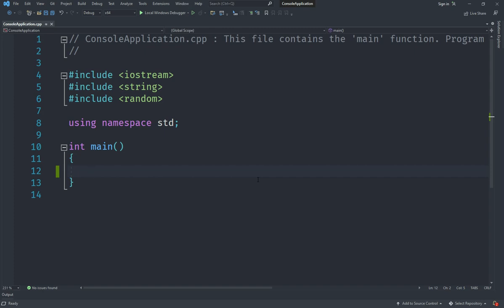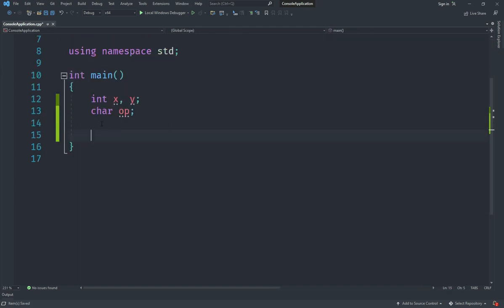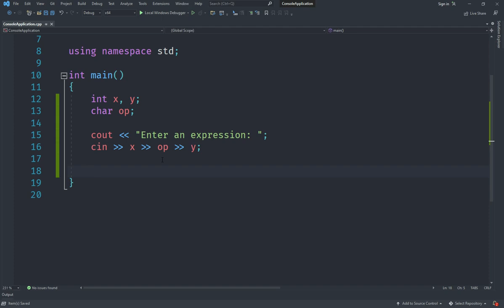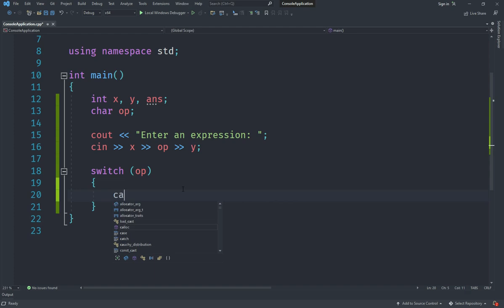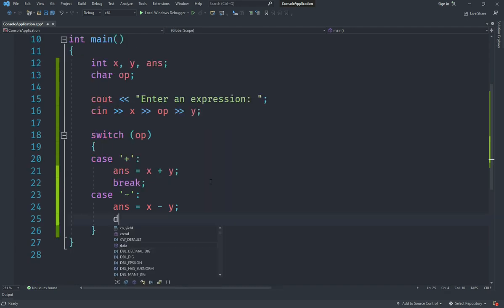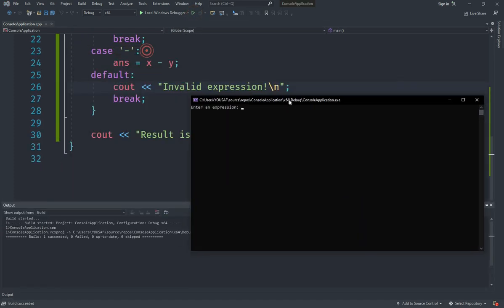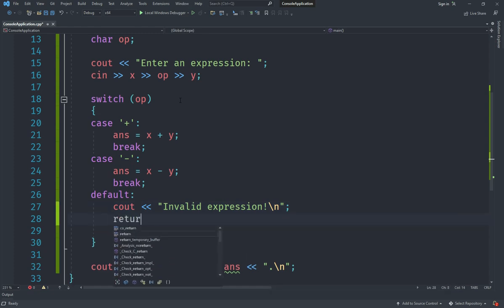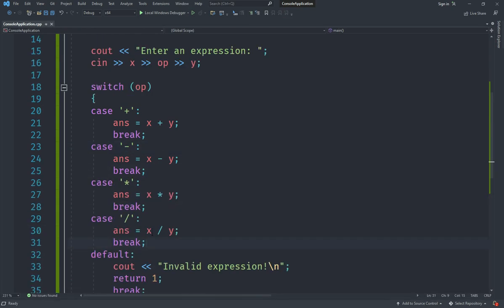Learn C++ | Ep # 14 | CALCULATOR - Switch-Statement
This is the eleventh episode of my new series in which we will learn C++ from scratch.

In this video, we will understand how to use control flow, for loop, for statement in C++.